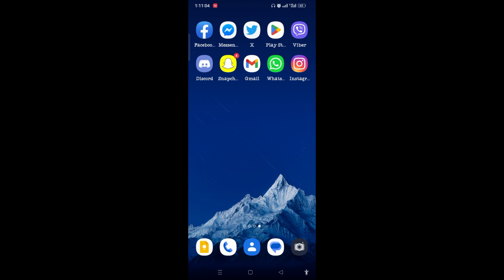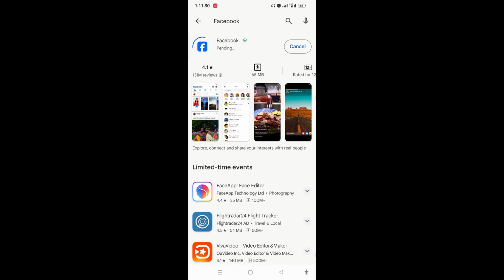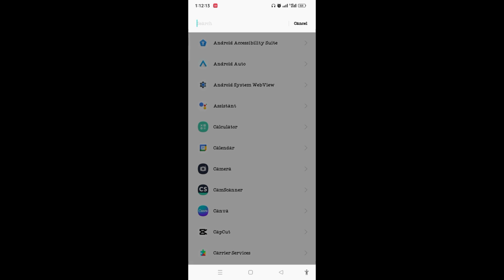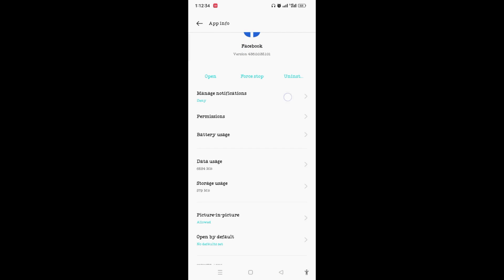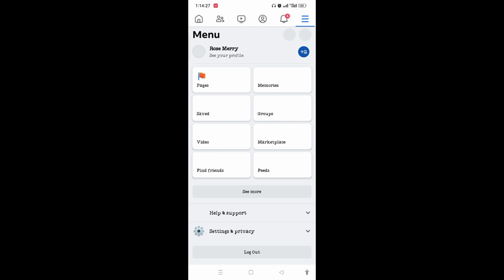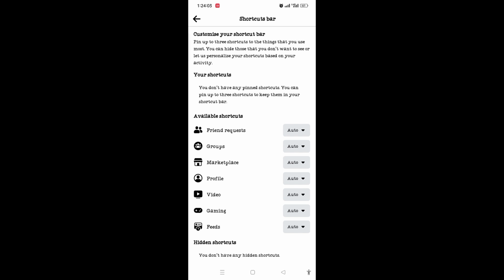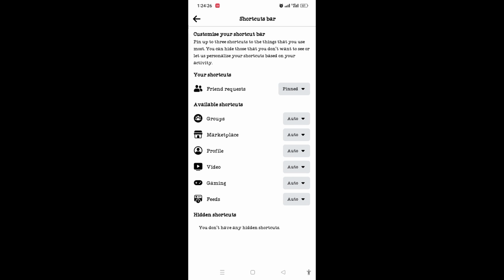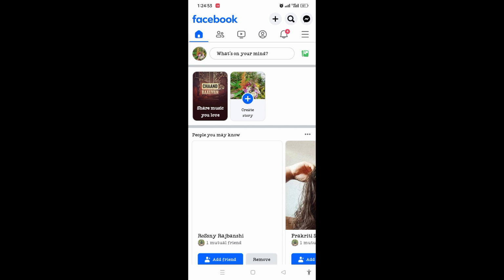How To Fix Facebook Shortcuts Bar Not Showing Problem | Facebook Shortcut Bar Settings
Tutorial guide on How To Fix Facebook Shortcuts Bar Not Showing Problem.

If your Facebook shortcuts bar is not showing, there are a few things you can do to fix the problem. In this video, I will walk you through some troubleshooting tips to get your Facebook shortcuts bar back up and running.